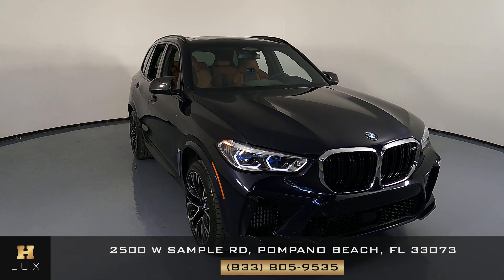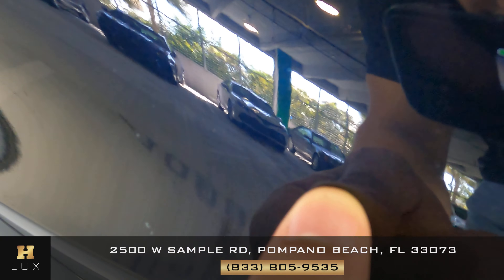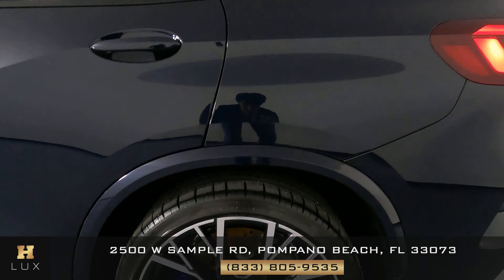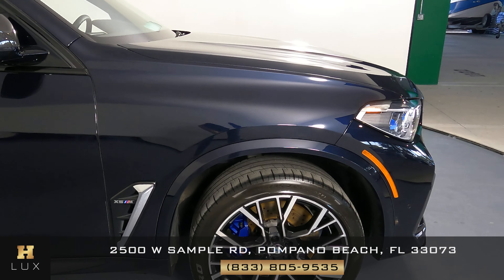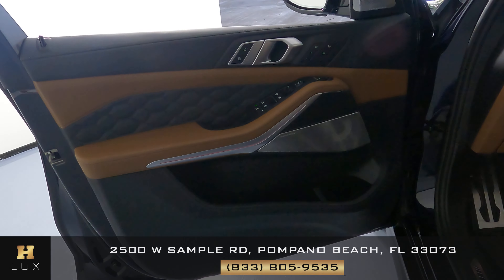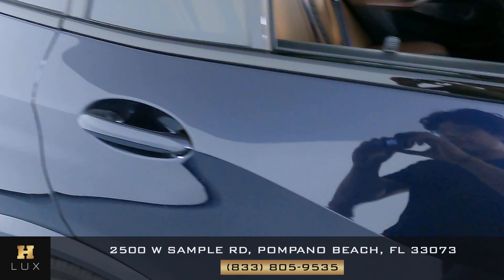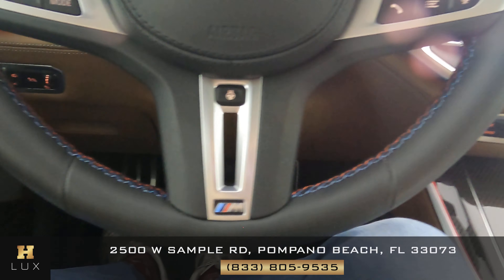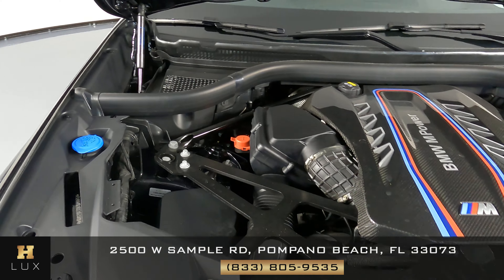2020 BMW X5 M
5YMJU0C03L9D13719